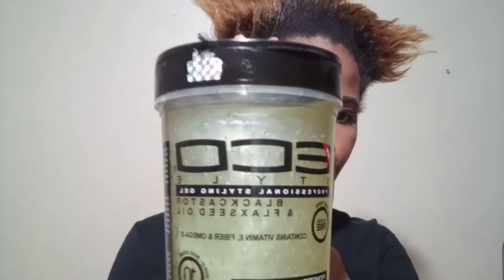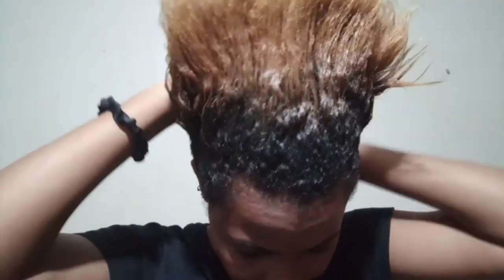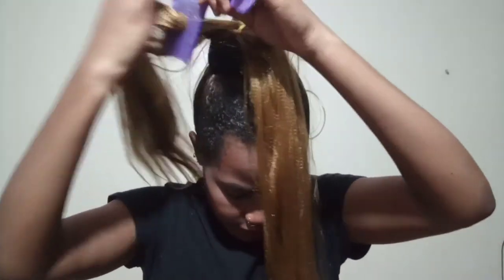TOP KNOT HIGH BUN ON SHORT RELAXED HAIR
How I do my top knot Bun on my short,relaxed Dyed hair. pl